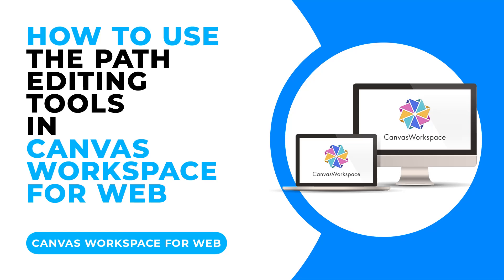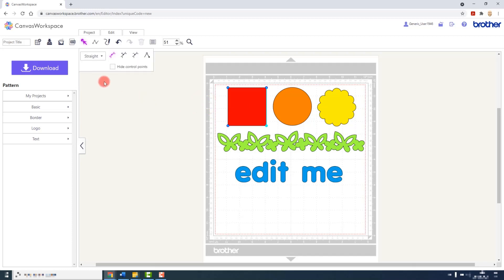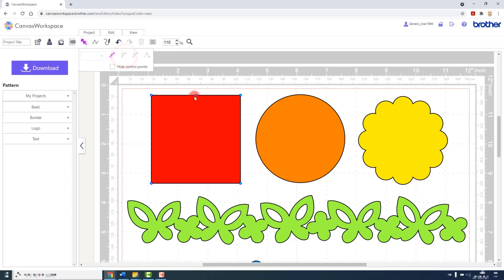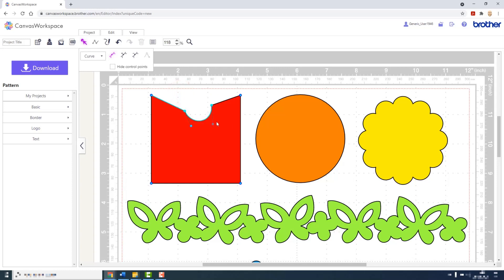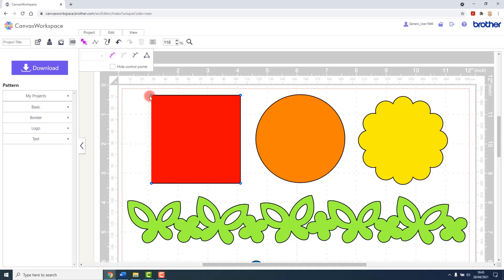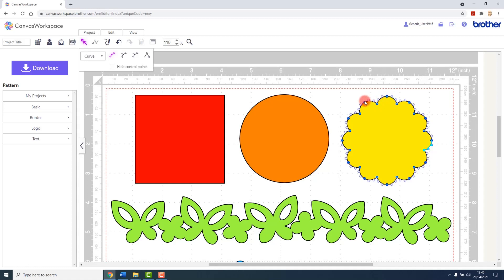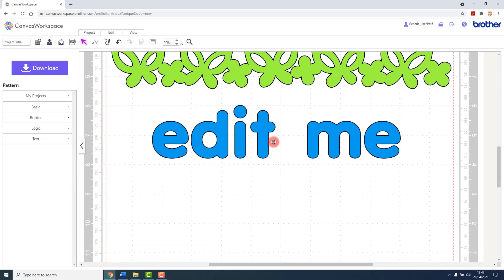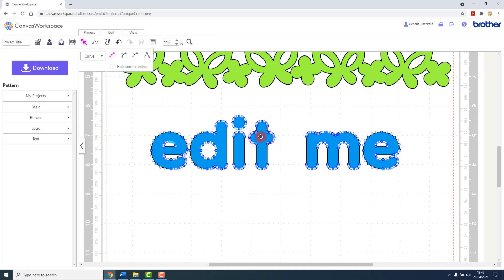HOW TO USE THE PATH EDITING TOOLS IN CANVAS WORKSPACE FOR WEB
Learn how to use the path editing tools in the online edition of Canvas Workspace to fine tune any shape.

Links